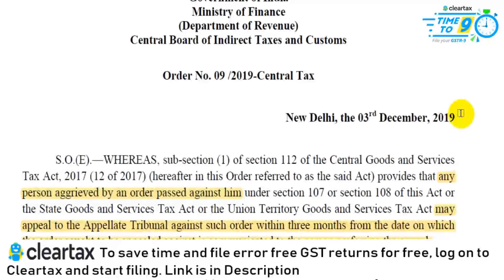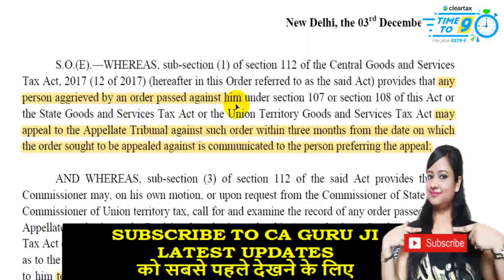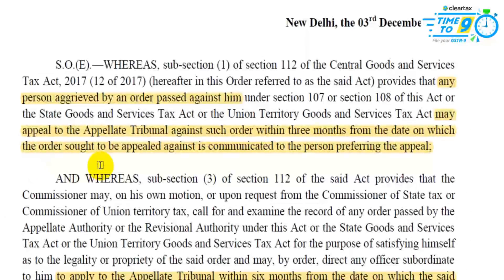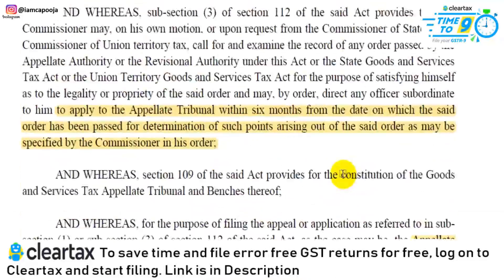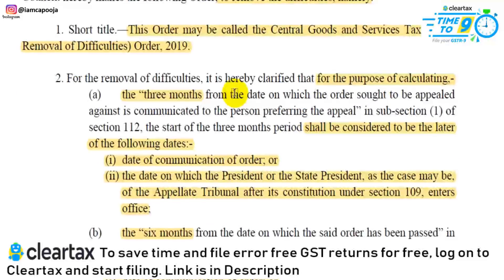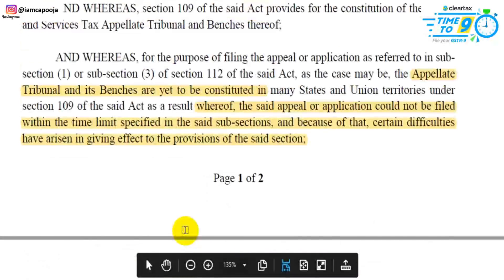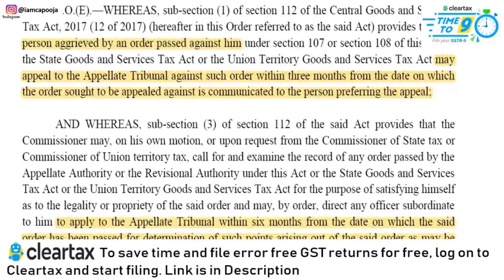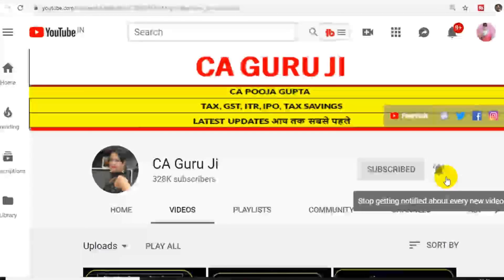BIG RELIEF IN GST| NEW GST REMOVAL OF DIFFICULTY ORDER FOR APPEAL TO APPELLATE TRIBUNAL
ORDER NO.09/2019 DATED 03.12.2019 IS A REMOVAL OF DIFFICULTY ORDER RELATED TO APPEAL TO APPELLATE TRIBUNAL.

BEST GST SOFTWARE-MY RECOMMENDATION IS CLEAR TAX

Contact at clear tax helplines:  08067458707

♥Mike for Audio recording

♥Camera Stand

WATCH THIS VIDEO TO KNOW:
GST APPEAL
HOW TO FILE APPEAL TO APPELLATE TRIBUTE OF GST
GST NEW ORDER
GST REMOVAL OF DIFFICULTY ORDER NO.9/2019 DATED 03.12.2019
GST UPDATE
GST NEWS TODAY
GST UPCOMING GST COUNCIL MEETING

♥♥Follow Us♥♥